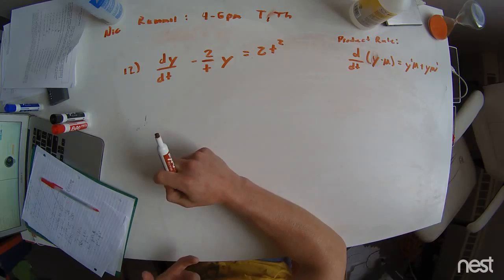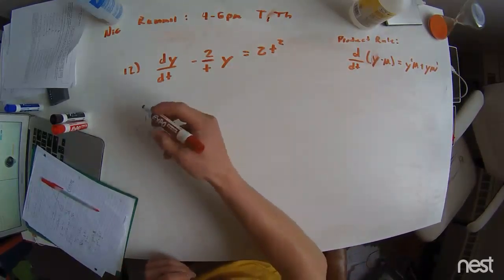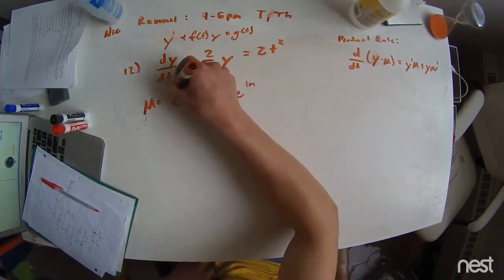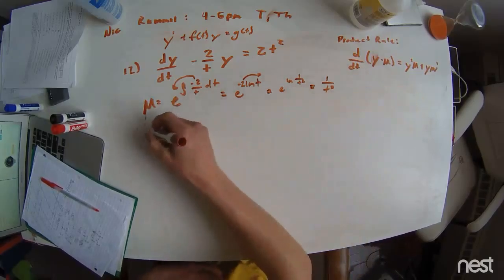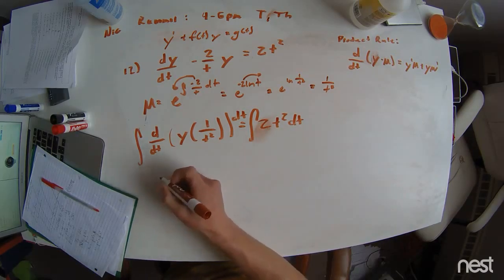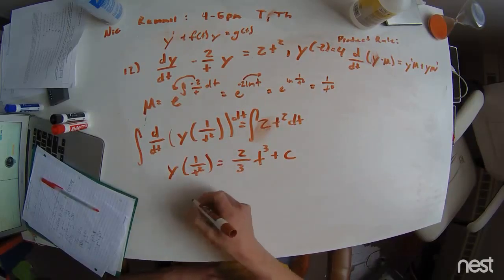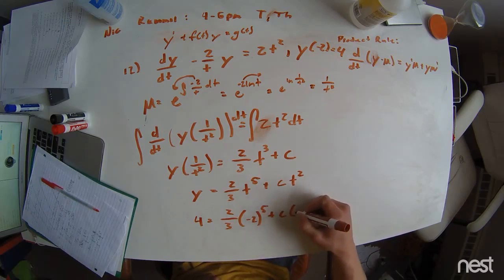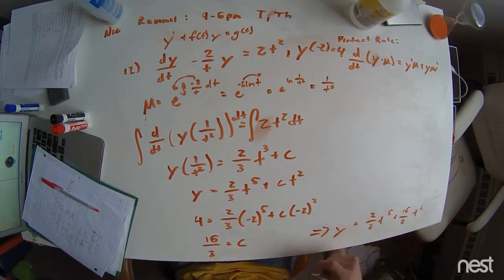MATH235 - Problem 12 (errors)